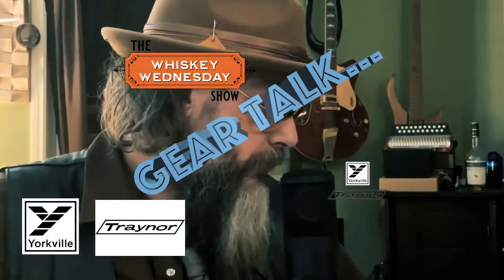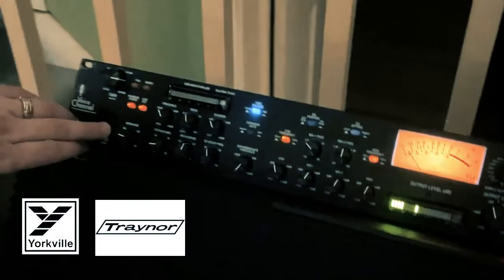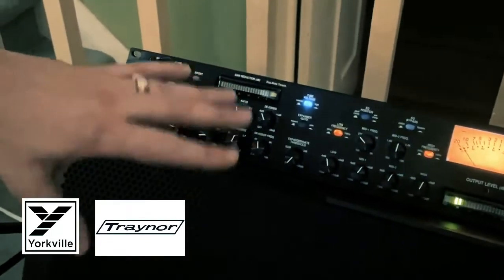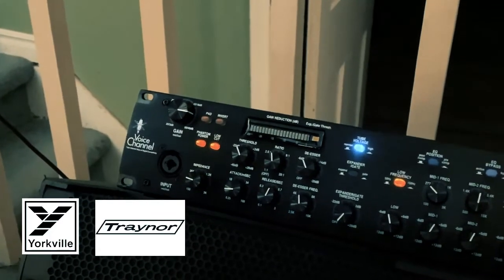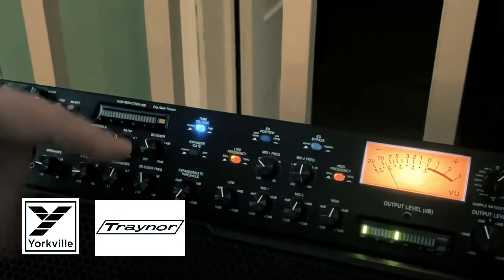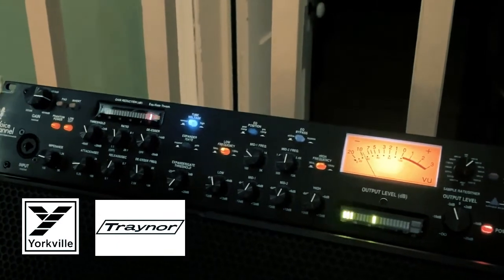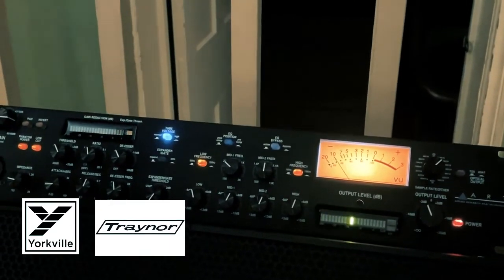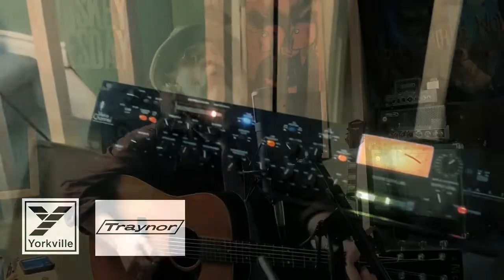Ken Tizzard - ART VOICE CHANNEL GEAR TALK - WHISKEY WEDNESDAY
Ken Tizzard shows his ART Voice Channel during the Gear Talk segment of Whiskey Wednesday.